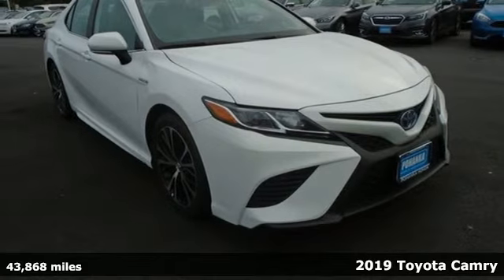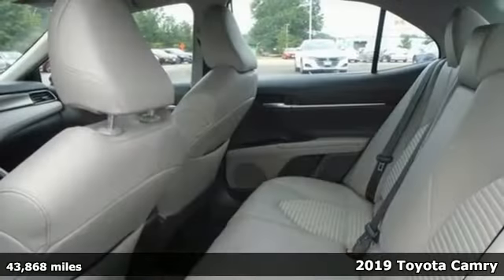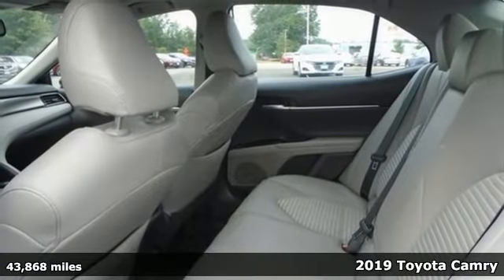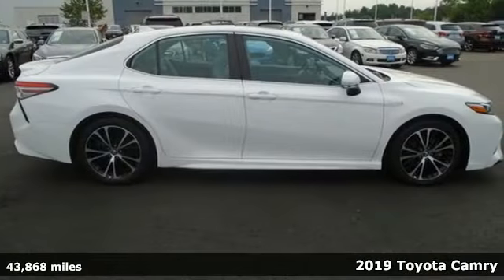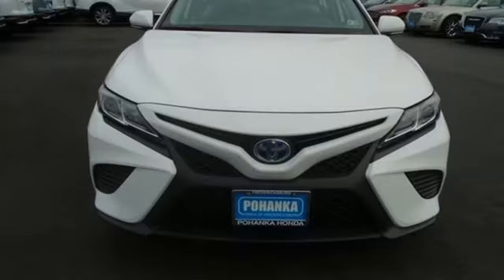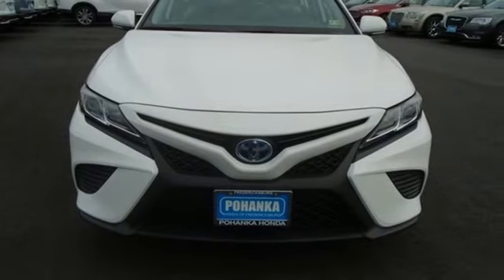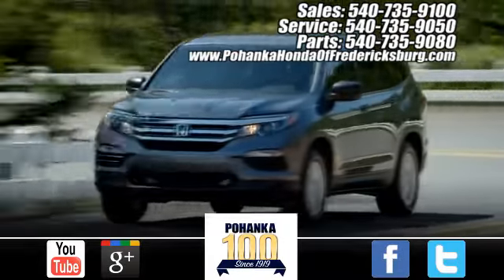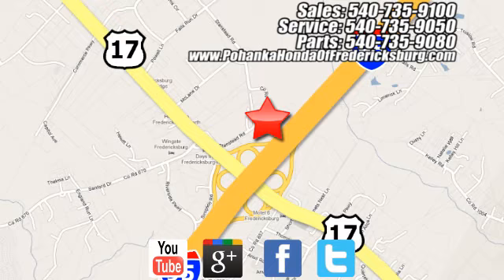Used 2019 Toyota Camry Hybrid Fredericksburg VA Richmond, VA FMB051216A - SOLD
Year: 2019
Make: Toyota
Model: Camry Hybrid
Trim: SE
Engine: 2.5L I4 Hybrid DOHC
Transmission: eCVT
Mileage: 43868
Stock #: FMB051216A
VIN: 4T1B21HK7KU514952
**CARFAX One-Owner** **6 SPEAKERS AM/FM AUDIO SYSTEM** **ENTUNE 3.0 AUDIO** **REMOTE KEYLESS ENTRY** **CLOTH INTERIOR**brbrbr2019 Toyota Camry Hybrid SE FWD eCVT 2.5L I4 Hybrid DOHCbr44/47 City/Highway MPGbrbrbrWe make every effort to provide accurate information but please verify options and price with management before purchasing. All vehicles are subject to prior sale. All financing is subject to approved credit. Dealer installed options are additional. Stock photo colors, options and trim levels may vary. Not responsible for typographical errors. Published price subject to change without notice to correct errors and omissions or in the event of inventory fluctuations. Vehicles may be in transit to dealer. Vehicle photos may not match exact vehicle. Please call to confirm availability status. All prices exclude taxes, title, license, and a $899 documentation fee. Model tested with standard side airbags (SAB). Government 5-Star Safety Ratings are part of the National Highway Traffic Safety Administration (NHTSA). New Car Assessment Program **Based on model year EPA mileage ratings. Use for comparison purposes only. Your mileage will vary depending on driving conditions, how you drive and maintain your vehicle, battery pack age/condition, and other factors.

Address:
60 South Gateway Drive